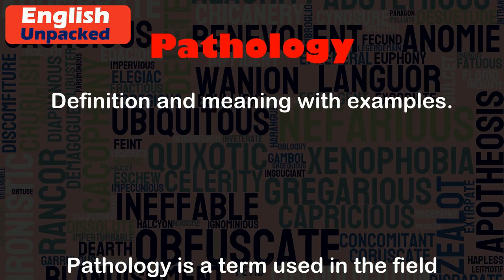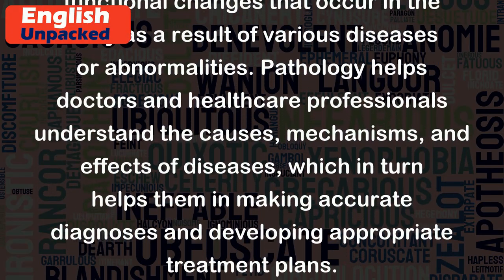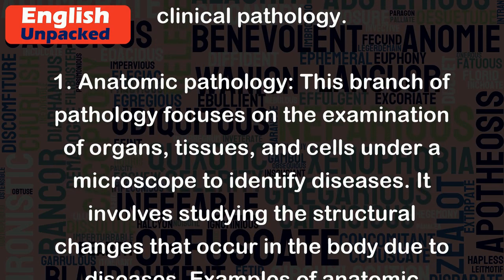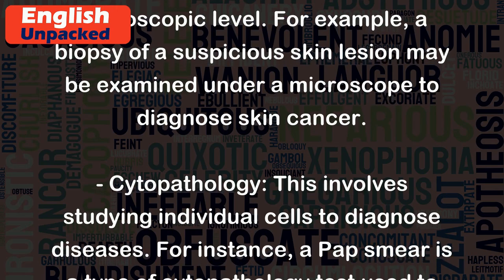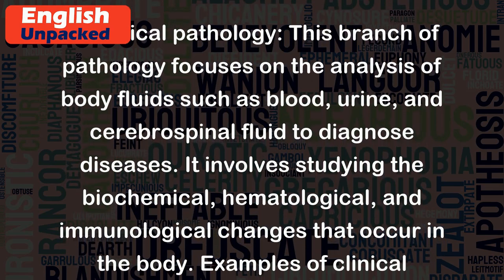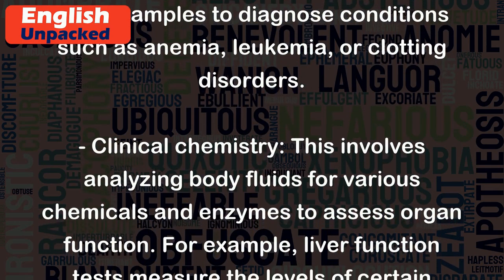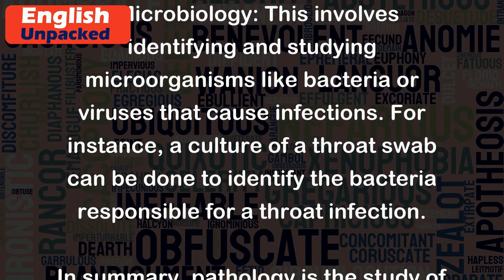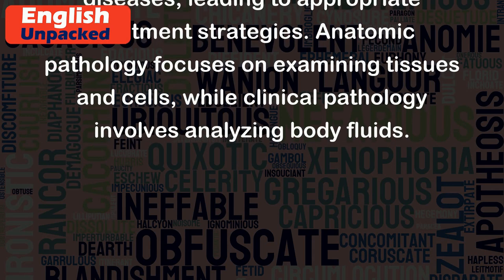Pathology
Pathology is a term used in the field of medicine to describe the study and diagnosis of diseases. It involves examining the structural and functional changes that occur in the body as a result of various diseases or abnormalities. Pathology helps doctors and healthcare professionals understand the causes, mechanisms, and effects of diseases, which in turn helps them in making accurate diagnoses and developing appropriate treatment plans.
Pathology can be divided into two main branches: Anatomic pathology and clinical pathology.
1. Anatomic pathology: This branch of pathology focuses on the examination of organs, tissues, and cells under a microscope to identify diseases. It involves studying the structural changes that occur in the body due to diseases. Examples of anatomic pathology include:
- Histopathology: This involves studying changes in tissues at a microscopic level. For example, a biopsy of a suspicious skin lesion may be examined under a microscope to diagnose skin cancer.
- Cytopathology: This involves studying individual cells to diagnose diseases. For instance, a Pap smear is a type of cytopathology test used to detect abnormal cells in the cervix, which may indicate cervical cancer.
2. Clinical pathology: This branch of pathology focuses on the analysis of body fluids such as blood, urine, and cerebrospinal fluid to diagnose diseases. It involves studying the biochemical, hematological, and immunological changes that occur in the body. Examples of clinical pathology include:
- Hematology: This involves analyzing blood samples to diagnose conditions such as anemia, leukemia, or clotting disorders.
- Clinical chemistry: This involves analyzing body fluids for various chemicals and enzymes to assess organ function. For example, liver function tests measure the levels of certain enzymes in the blood to evaluate liver health.
- Microbiology: This involves identifying and studying microorganisms like bacteria or viruses that cause infections. For instance, a culture of a throat swab can be done to identify the bacteria responsible for a throat infection.
In summary, pathology is the study of diseases and their effects on the body. It helps doctors diagnose and understand the underlying causes of diseases, leading to appropriate treatment strategies. Anatomic pathology focuses on examining tissues and cells, while clinical pathology involves analyzing body fluids.